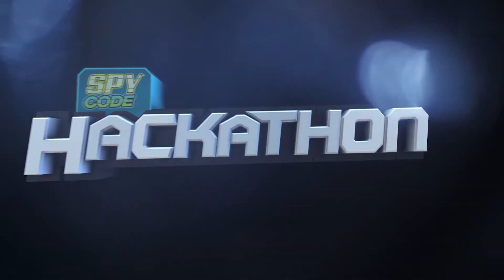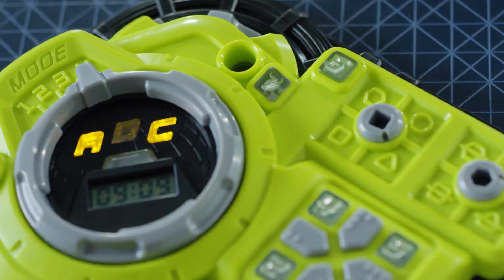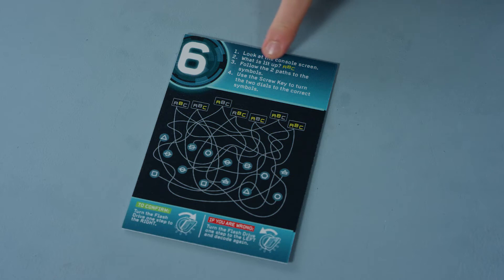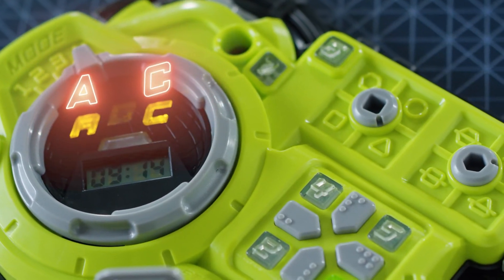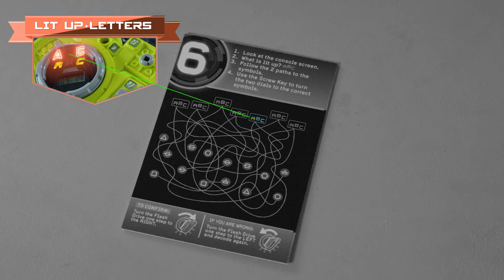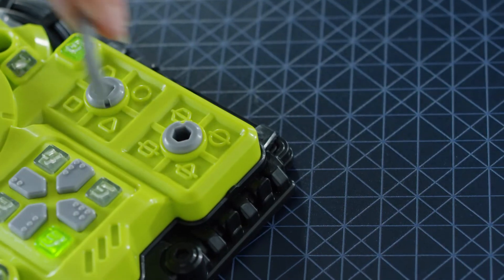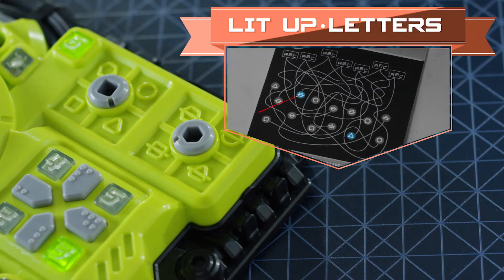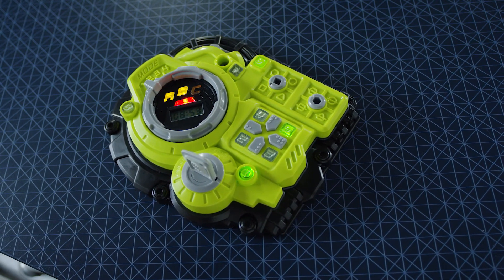Spy Code | How To Play Hackathon #7 | Puzzle Trail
Your identity has been stolen by a group of villains and is saved inside a super-advanced console. You are in possession of the console and your Spy Code squad has instructions to hack and retrieve the secret information.

Work together, keep talking and start decoding the console. There are eight modules. You have limited time and there is no room for mistakes. What are you waiting for? Get hacking, quick!

This tutorial shows you how to play Hackathon.
Hackathon is a Spy Code game by YULU.

ABOUT:
Spy Code by YULU is a spy toy line that challenges you to test our your spy skills by breaking free from handcuffs, cracking into safes to collect treasures and solve puzzles to save your friends and escape!

Spy Code products are ONLY available at Target.

Tag your Spy Code posts with SpyCode so we can follow you on your spy mission!

to see more Spy Code games!